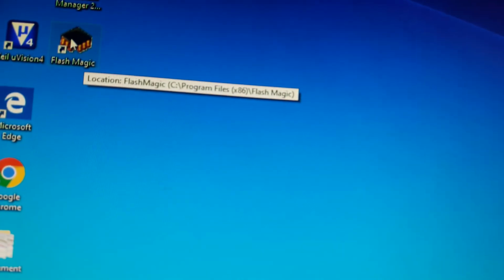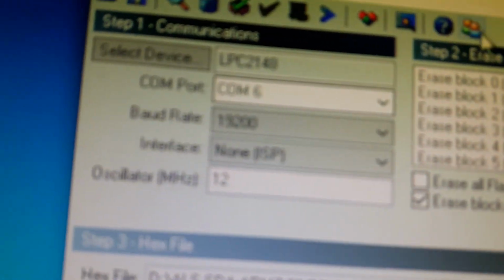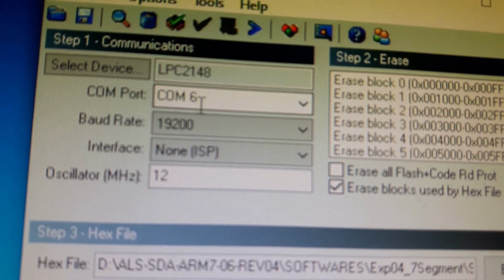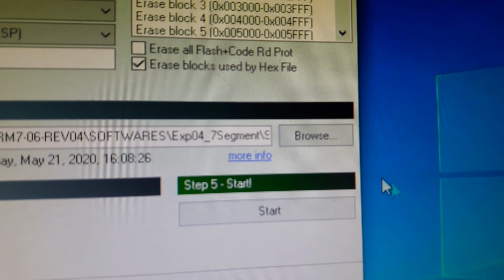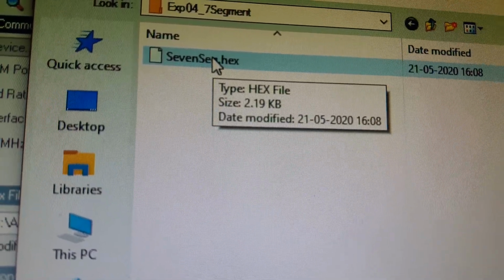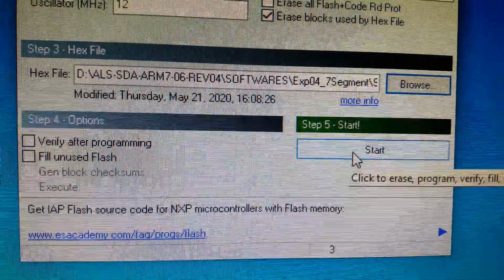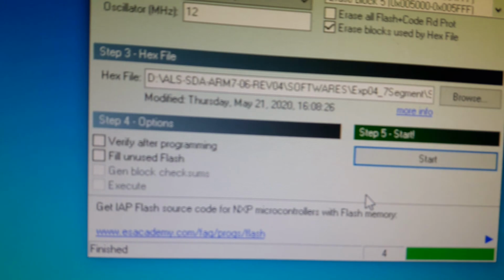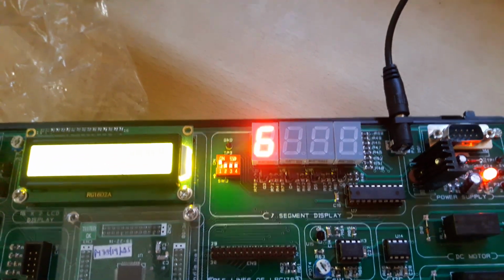Seven Segment Display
Interfacing lpc2148 with seven segment display